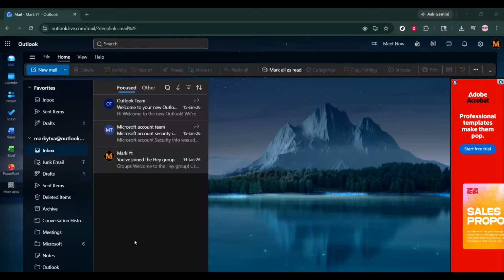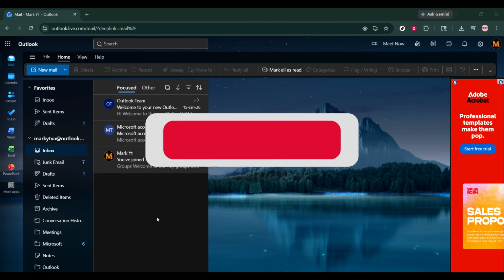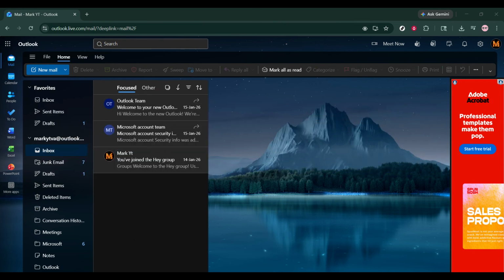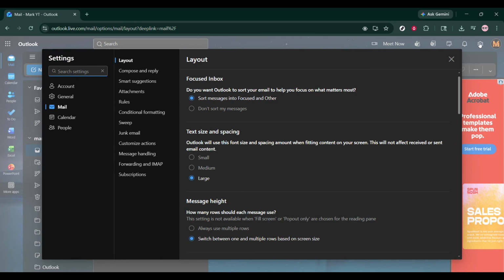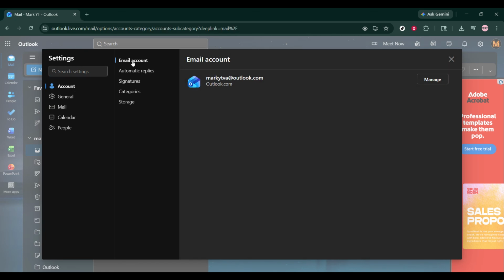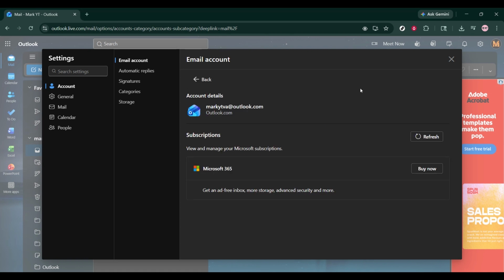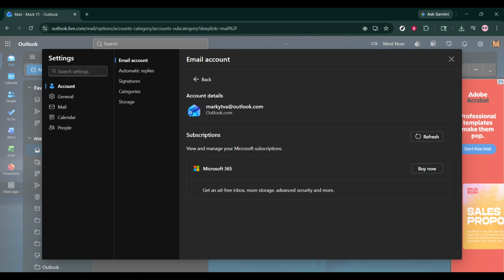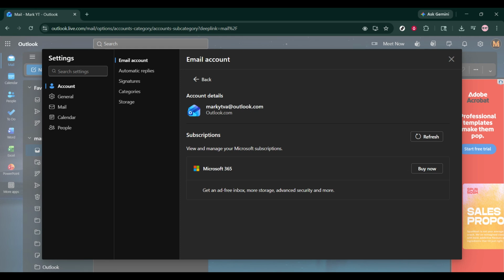How To Remove Email Account From Outlook (Easy Guide)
Learn how to remove an email account from Outlook using the Settings menu, Accounts section, and Remove option. This tutorial also explains what happens after removal and the difference between removing an account from Outlook and deleting the email account itself.

🕚Timestamps:
0:00 Intro
0:22 Open Outlook Settings
0:41 Go To Accounts And Email Accounts
1:00 Manage The Selected Account
1:16 Remove The Account
1:39 Important Note About What Removal Does

✍️What You'll Learn In This Video:
• How To Open Outlook Settings And Find Email Accounts
• How To Remove An Email Account From Outlook
• How To Manage Connected Accounts In Outlook
• How To Stop Outlook Synchronization For An Account
• How To Remove Email Aliases From Outlook
• How To Understand The Difference Between Removal And Deletion
• How To Clean Up Your Outlook Account List

💡Pro Tips:
• Double-check the account name before clicking Remove.
• Removing the account stops sync in Outlook but does not delete the mailbox.
• If you only want to disconnect access, this is the safest method.
• For permanent deletion, contact your email provider directly.